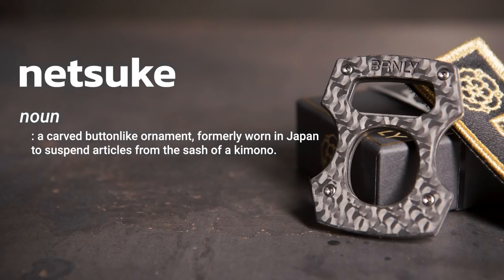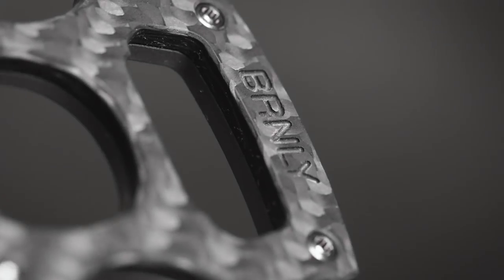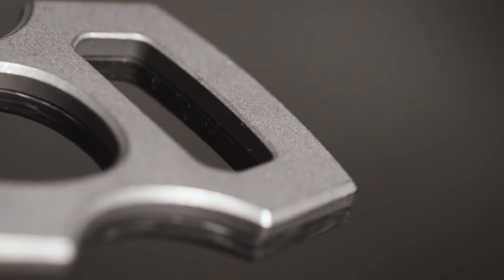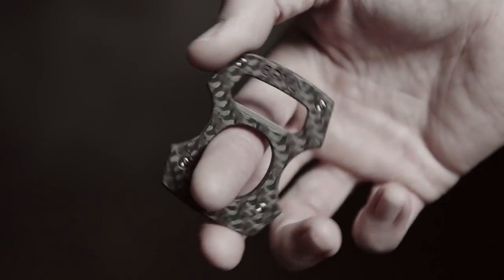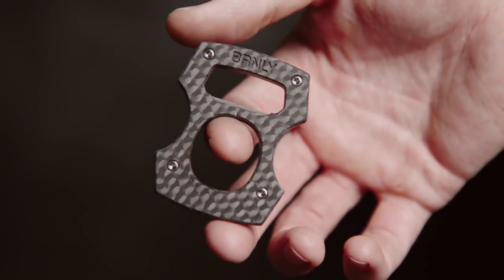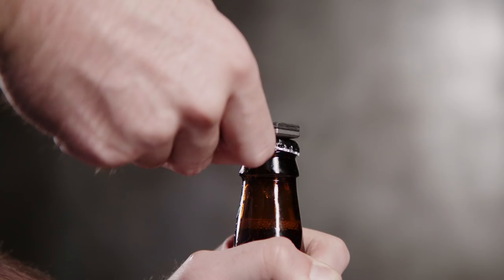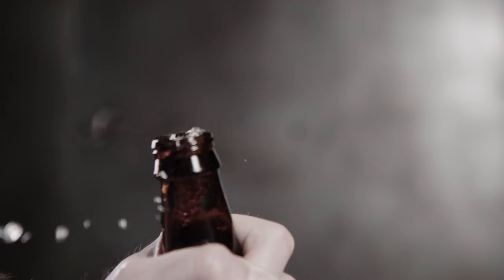Burnley Cypop | THE CONTRA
The Contra will go live on bladehq.com at 10:00AM MDT on 11/22/17.  These will sell out extremely fast.